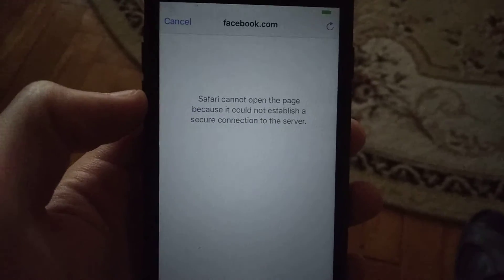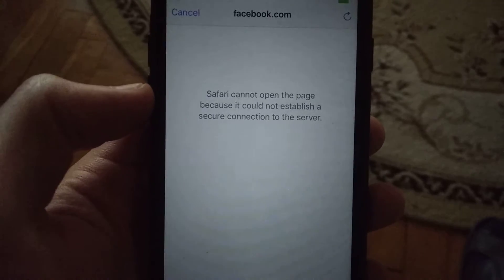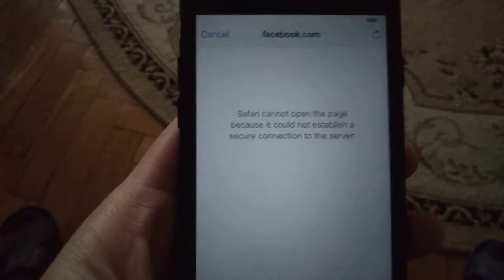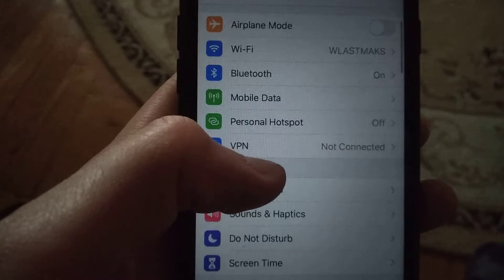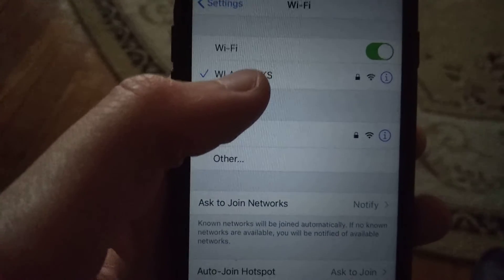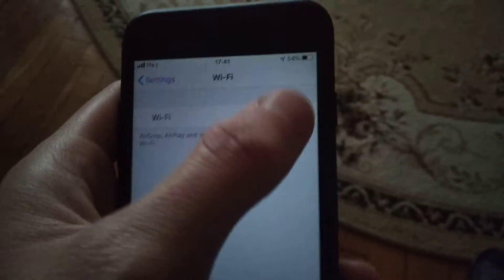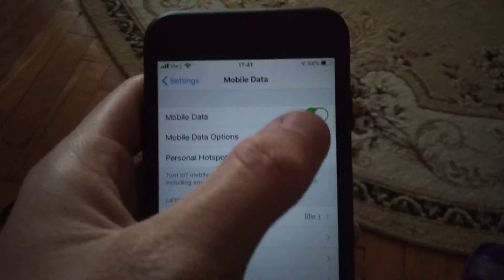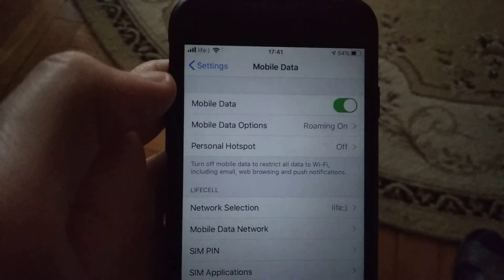Safari Cannot Open The Page Because Your iPhone Is Not Connected To The Internet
If you don't know Safari Cannot Open The Page Because Your iPhone Is Not Connected To The Internet, this video is for you.